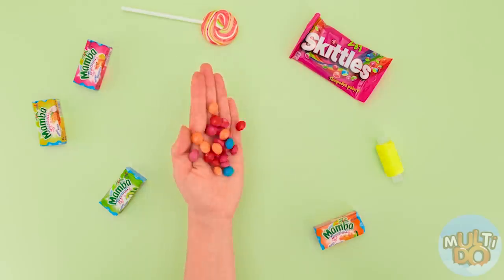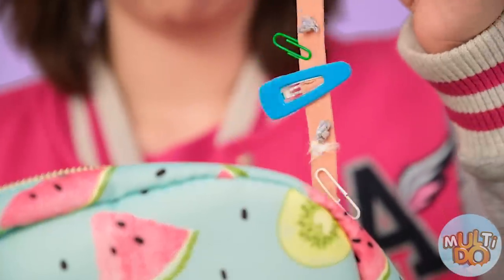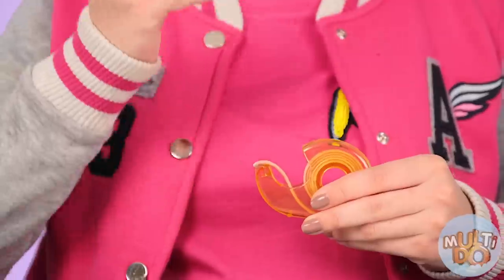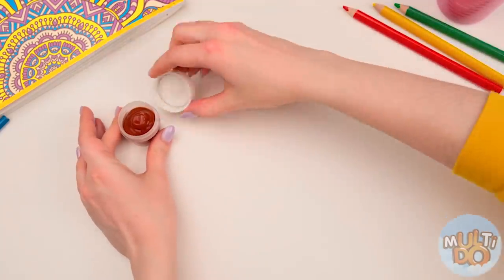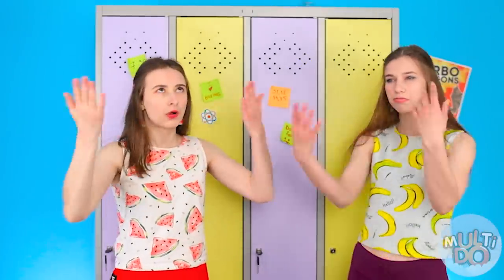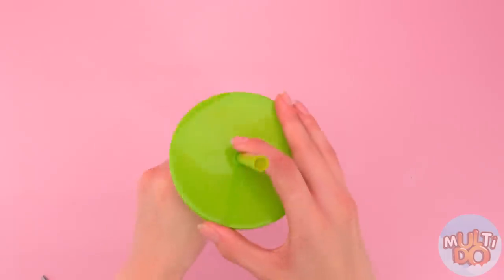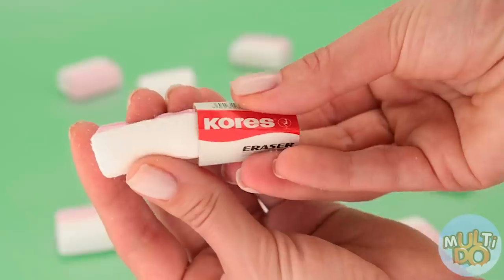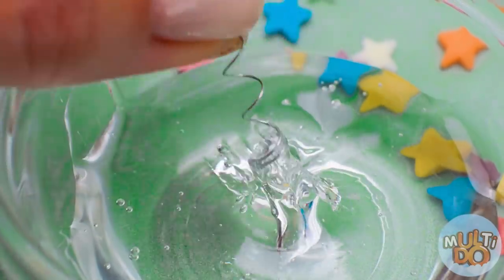HOW TO SNEAK CANDY IN CLASS | Useful Hacks and Crazy Tricks by Multi DO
Still waiting for the lunch bell to eat at school? Well, why do that when you can bring all the treats you want to class…